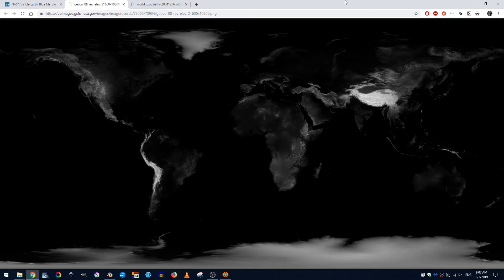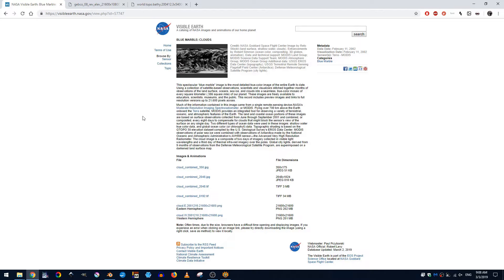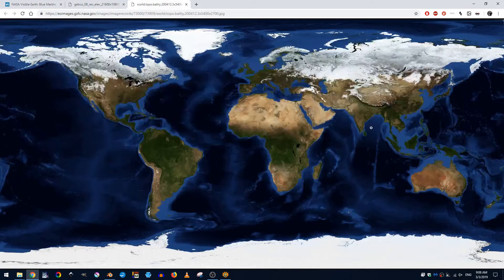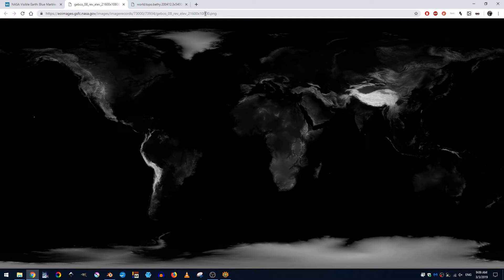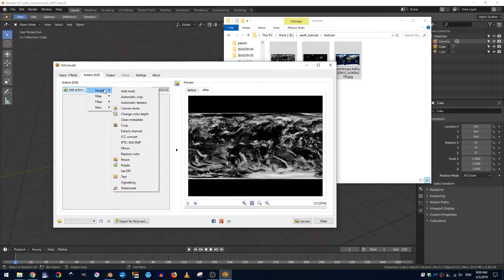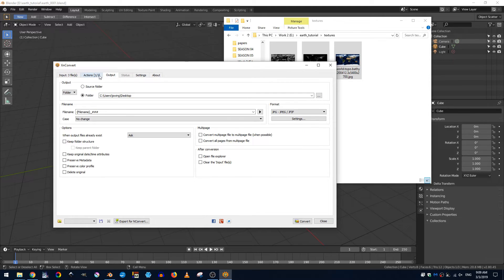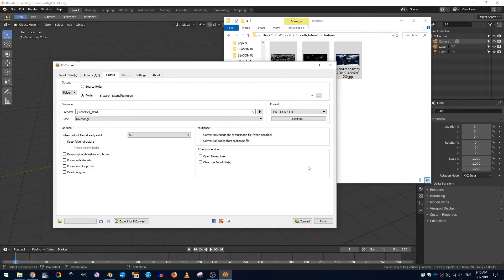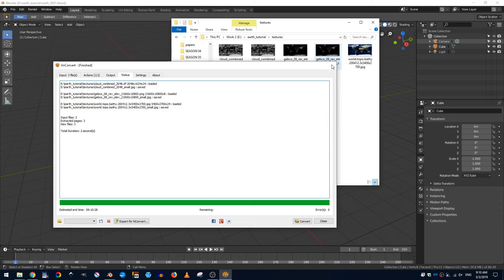Create a Sunrise from the Moon in Blender 2.8 - Part 1 - Gathering the Textures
In this tutorial series, we will take a look at creating a sunrise animation while placing the camera on the moon.